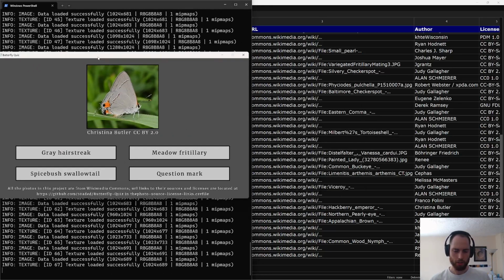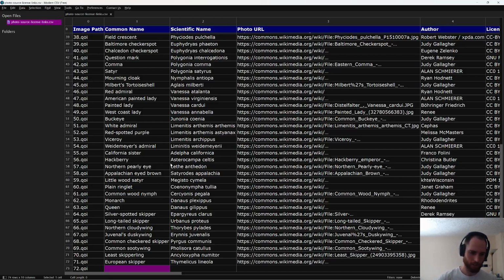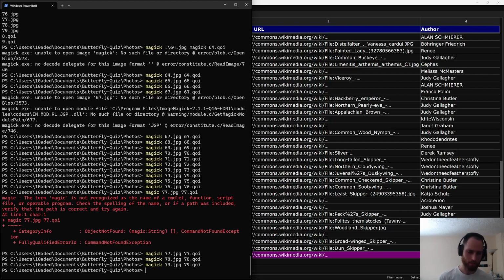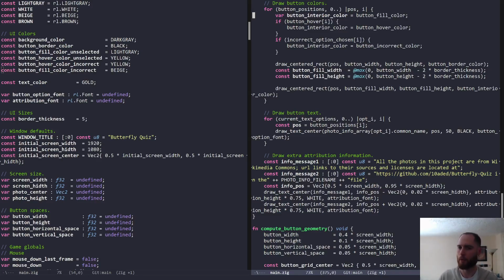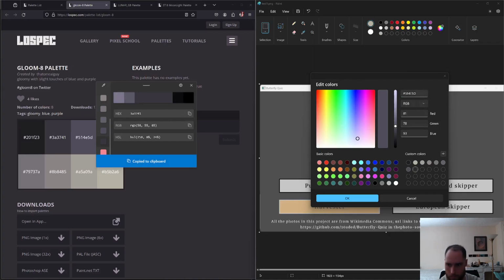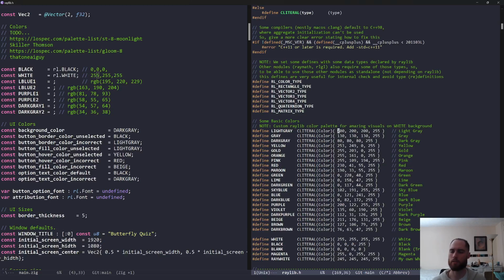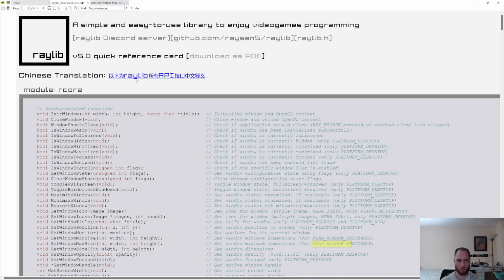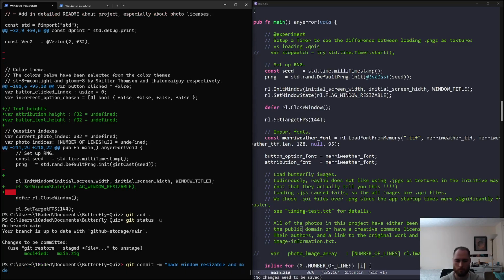Zig Puzzle Game Programming: Quiz App [Part 15/17]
In this stream we added the final photos to the app, visually indicated when incorrect options were chosen, and chose a better color theme. All code is available on my github; the relevant handles are below.